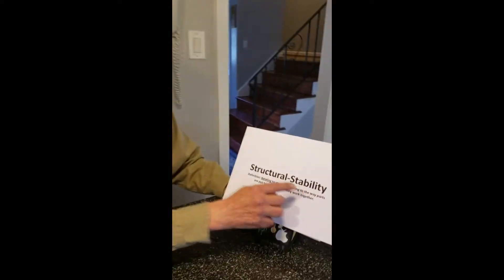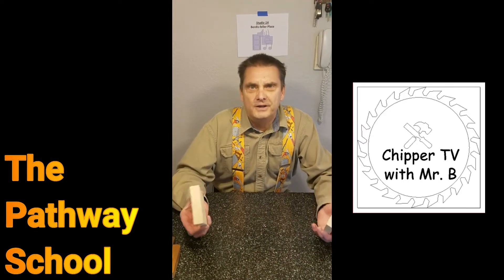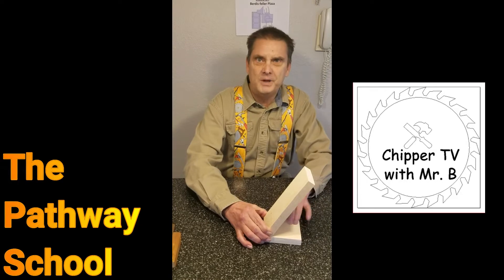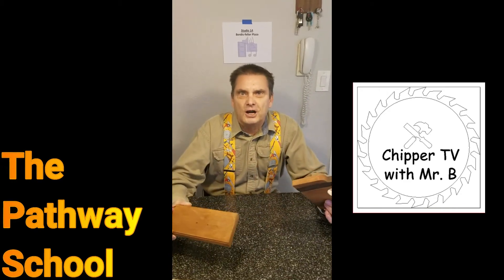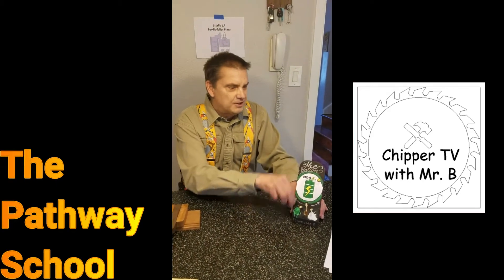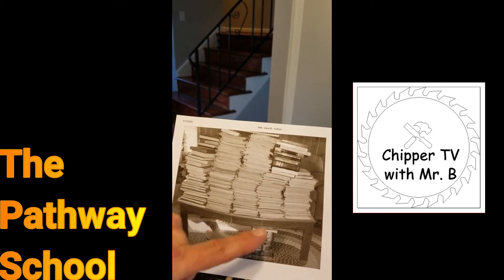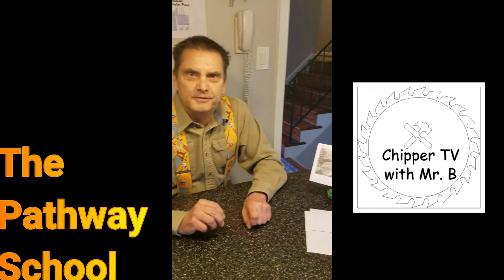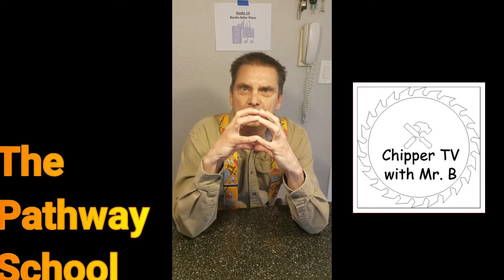Basic Structure-P2 (S1-E22)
STEM shop class, learning about basic structure concepts.